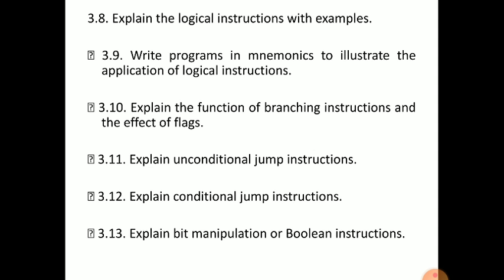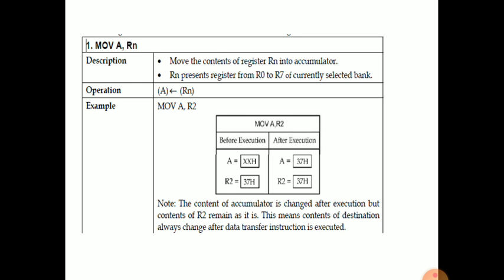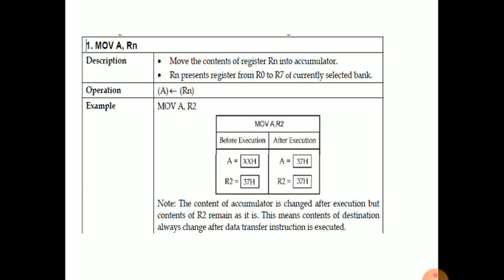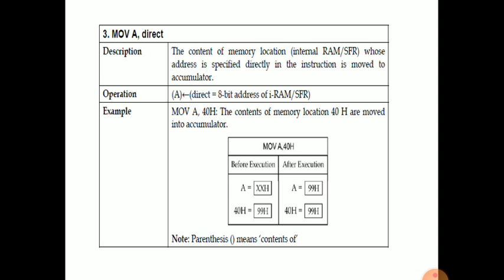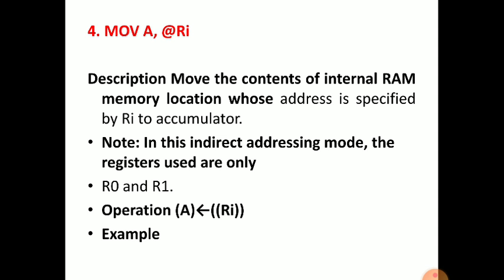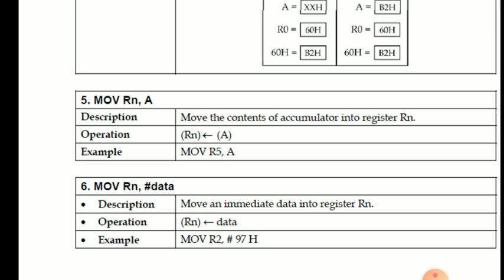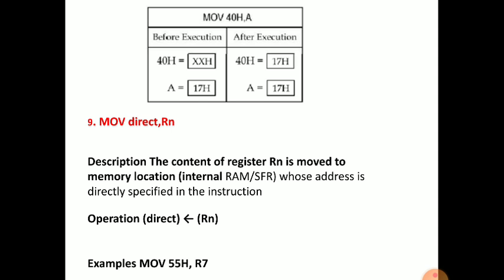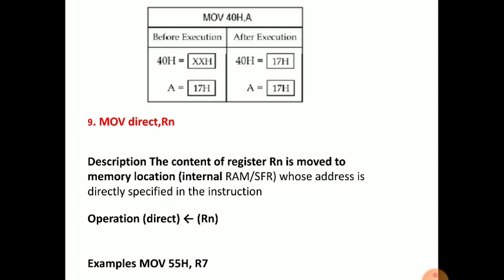Microcontroller programming video lesson August 13/2020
Instruction set of 8051 lesson 1